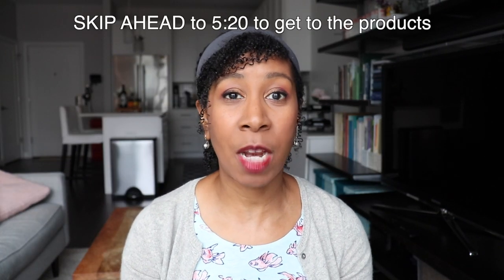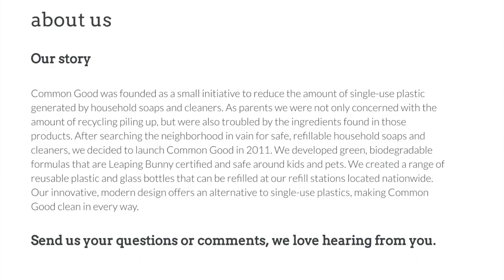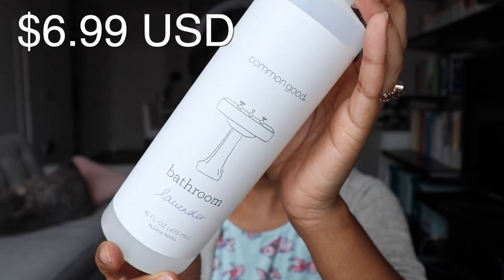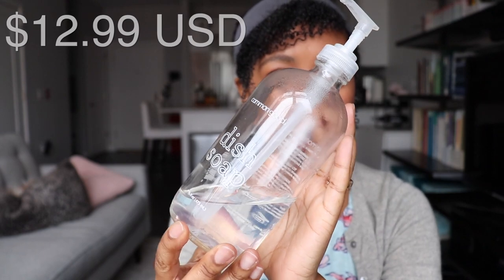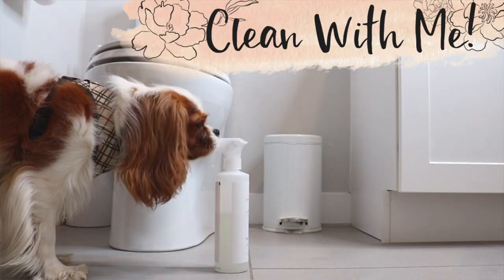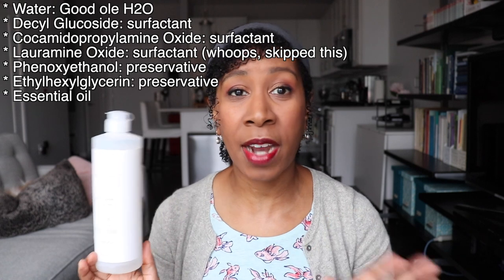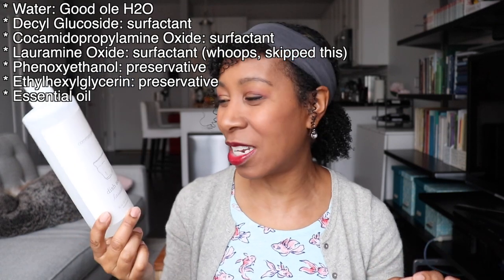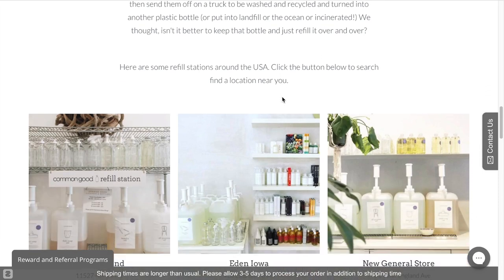Common Good Cleaning Products Brand Review & Ingredient Breakdown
Common Good Cleaning products are advertised to be a green, eco-friendly line of cleaning products designed to be refilled and reduce the use of single-use plastics. I ordered some items directly from the Common Good Website and I wanted to tell you about my experience! I hope that this gives you an idea of how these products perform and why you should consider them! This video is not sponsored and all opinions are my own.